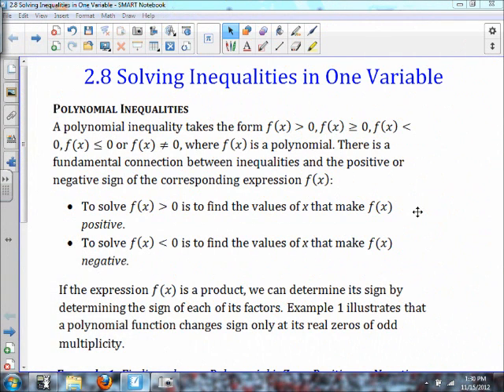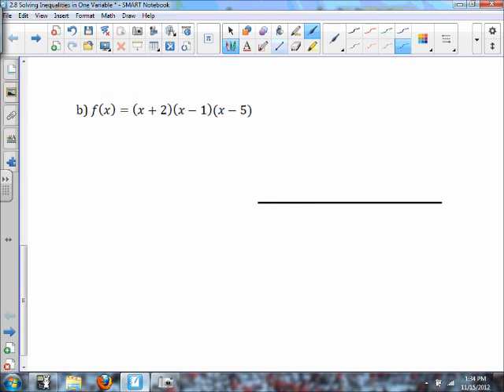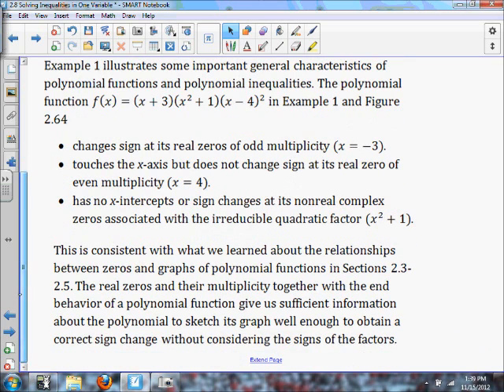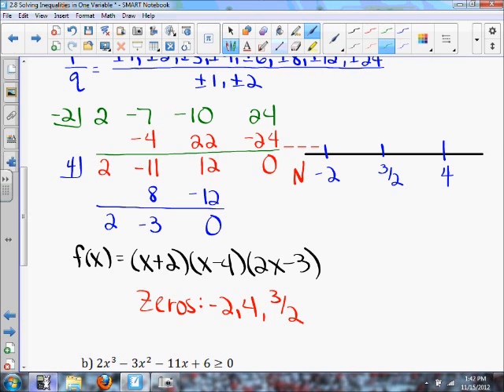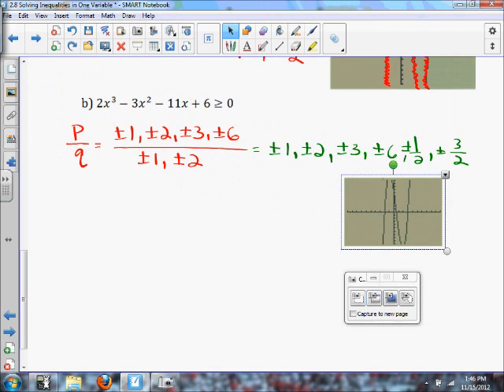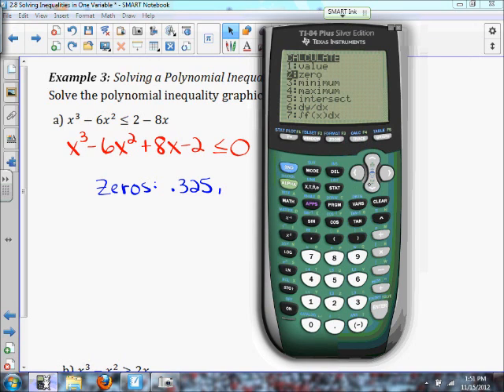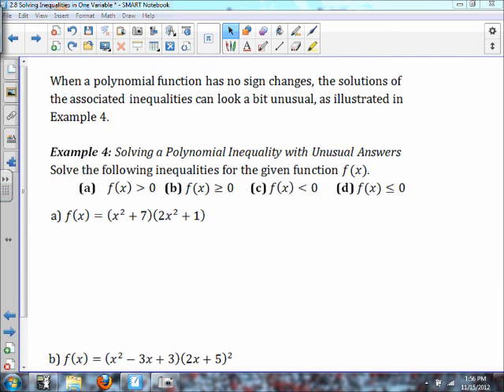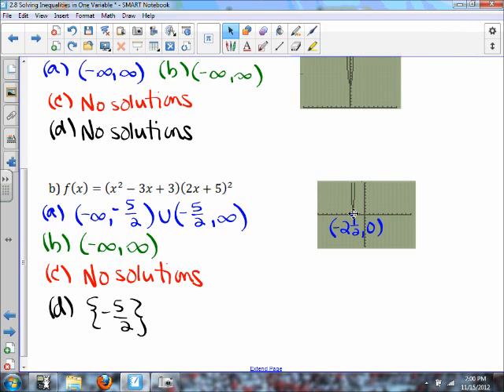2 8 Solving Inequalities in One Variable Examples 1 4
Finding where a polynomial is zero, positive, or negative; Solving a polynomial inequality analytically; Solving a polynomial inequality graphically; Solving a polynomial inequality with unusual answers